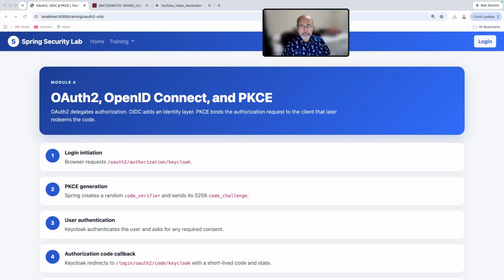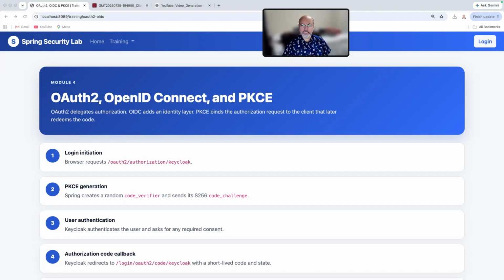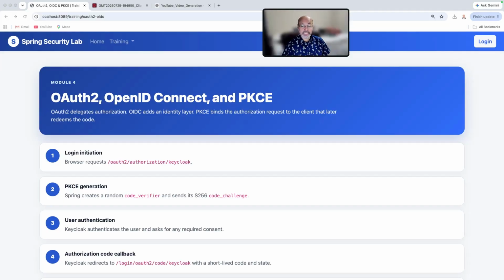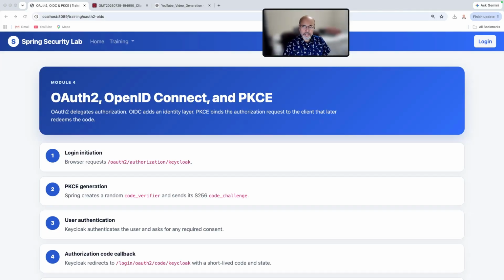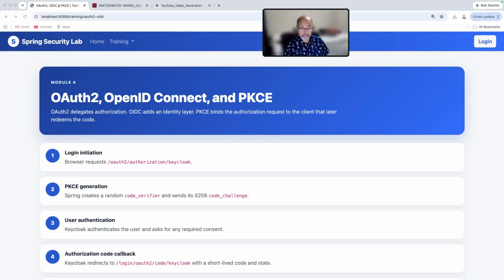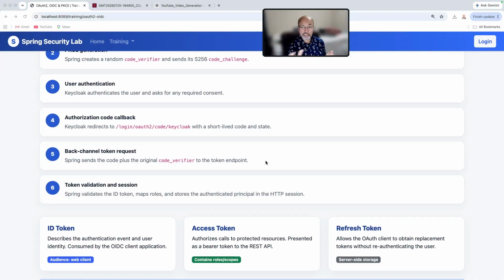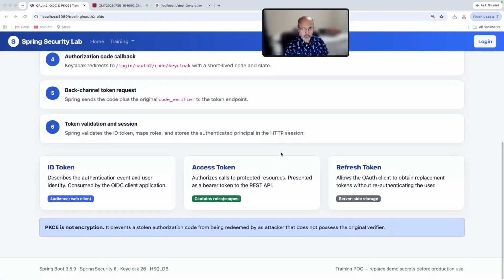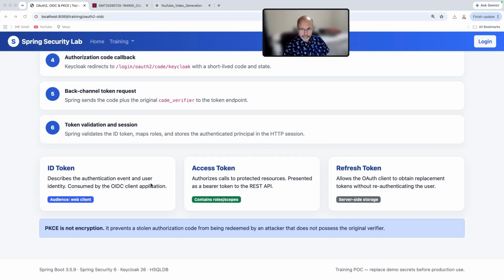OAuth 2, OpenID Connect (OIDC), and PKCE Explained | Spring Security Architecture & Flow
In this video, we break down OAuth 2, OpenID Connect (OIDC), and PKCE (Proof Key for Code Exchange)—the global security protocols powering modern authentication and delegated authorization across modern frameworks like Spring Boot, .NET, Angular, React, Python, and more.

We cover the complete step-by-step authorization flow, including:

Delegated Authorization & Authentication: Understanding the core concepts using real-world analogies.

PKCE Flow: How Spring Security generates a code_verifier and S256 code_challenge to secure authorization requests.

User Authentication & Callbacks: Keycloak integration and handling redirect callbacks with short-lived codes.

Back-Channel Token Exchange: How the code_verifier is validated on the back end to prevent authorization code injection attacks.

Token Breakdown: Differences and specific roles of ID Tokens, Access Tokens, and Refresh Tokens.